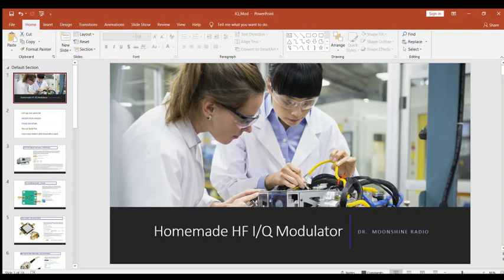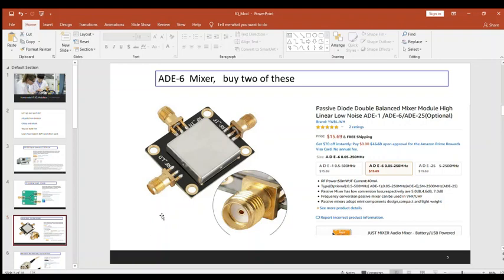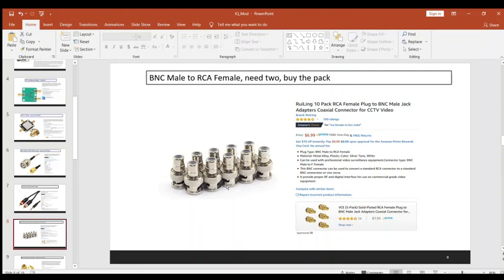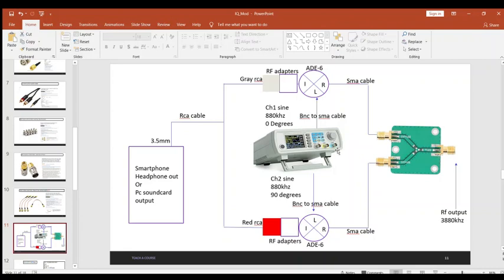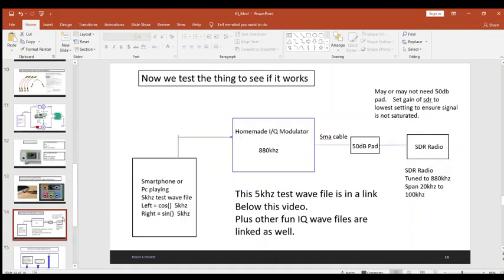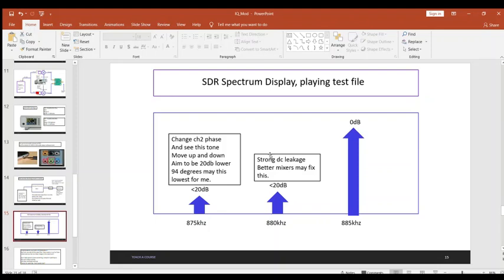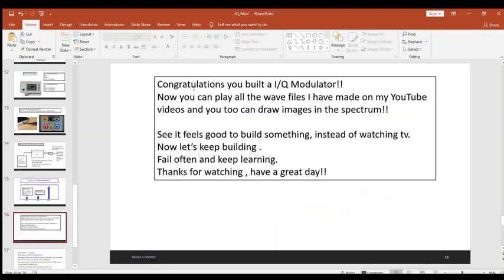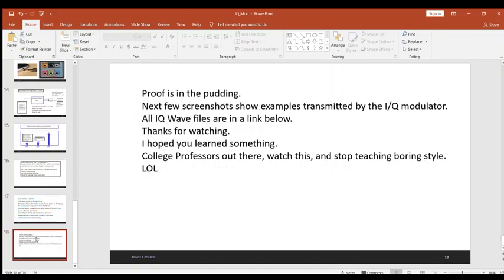DIY I/Q Modulator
today we create a simple I/Q modulator and it works very well.
not much power,  but still cool to make and connect direct to SDR Radio.